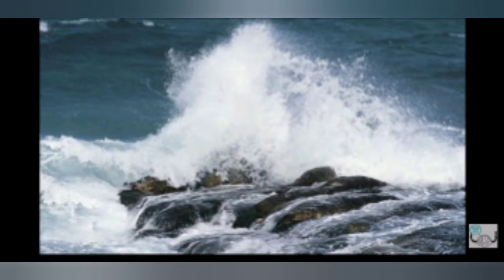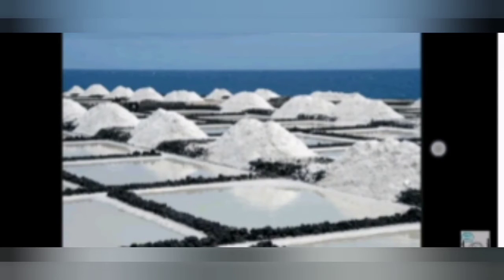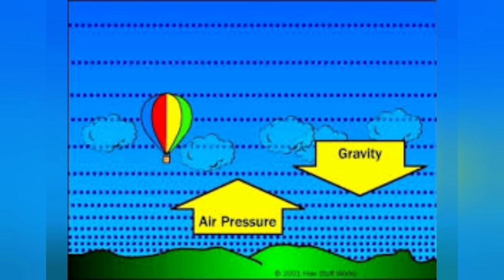Evaporation-Separation of Salt.